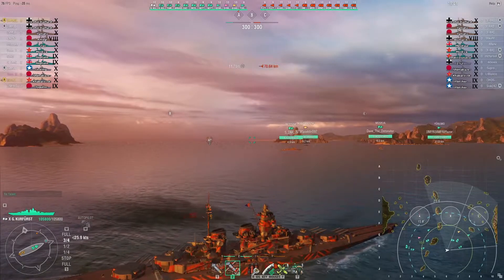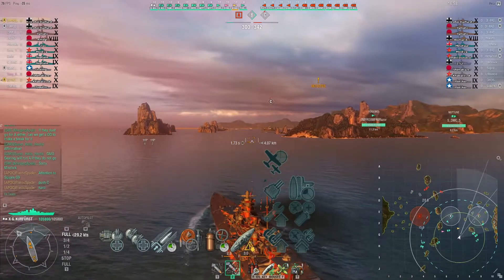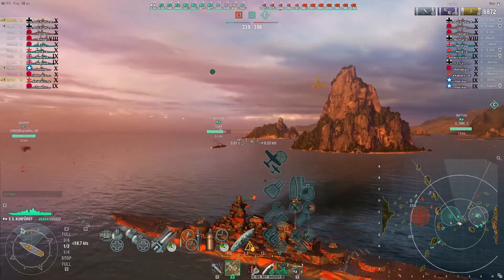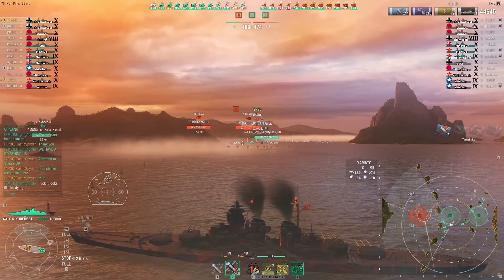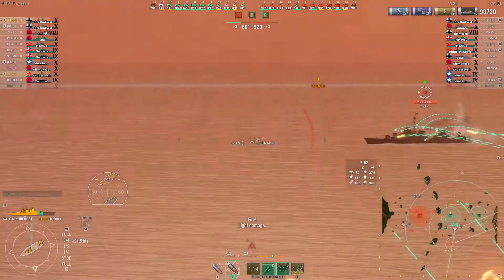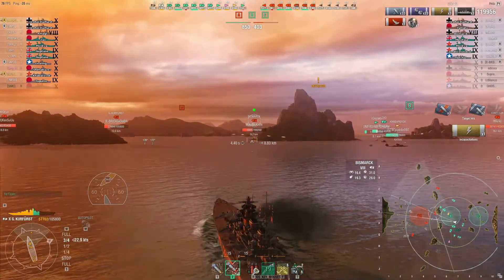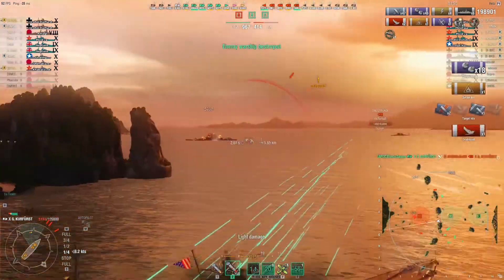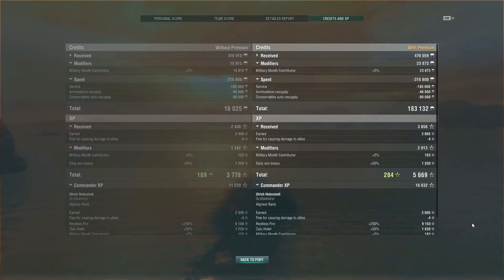World of Warships- How Many Close Quarters?? (206k Damage)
ElasticSpyder here with a video on the powerful and clunky tier 10
German battleship, the Grosser Kurfurst. I let you know my captain builds consumables and upgrades. Sorry about the spotty
 audio at times.